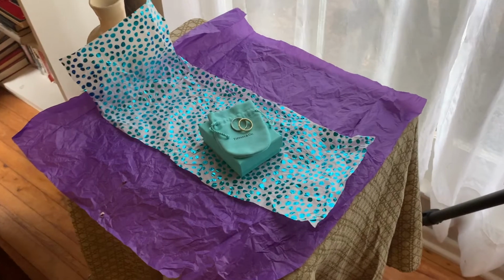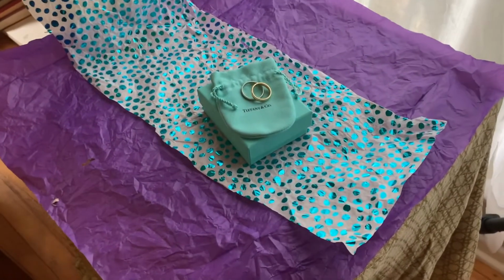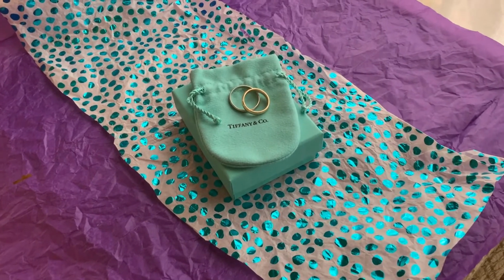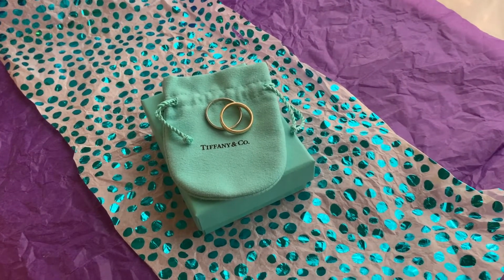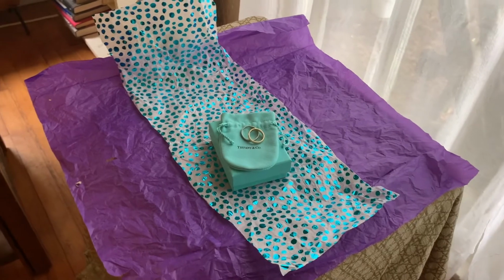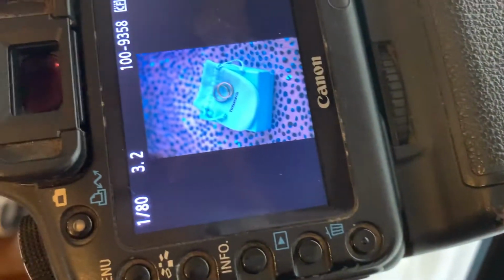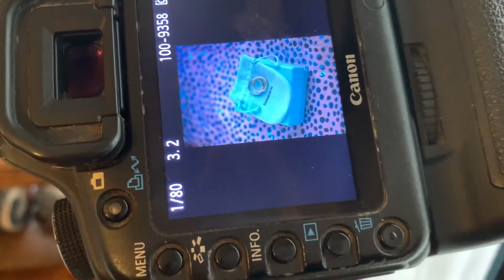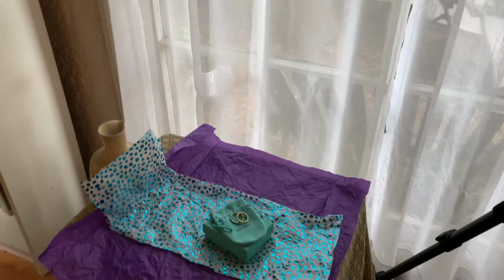Still Life Demo